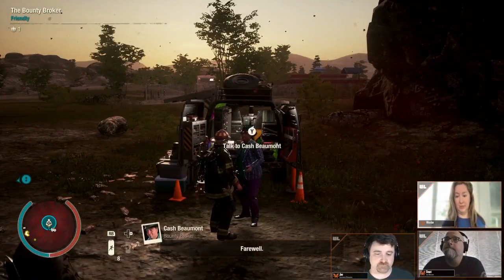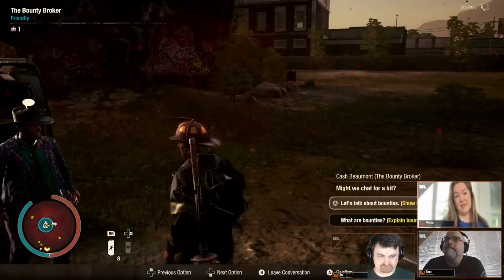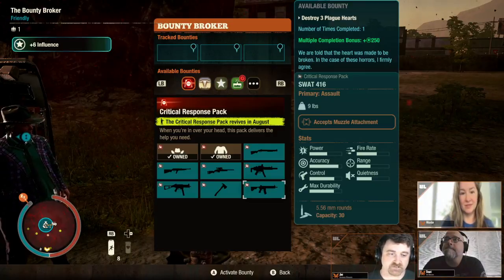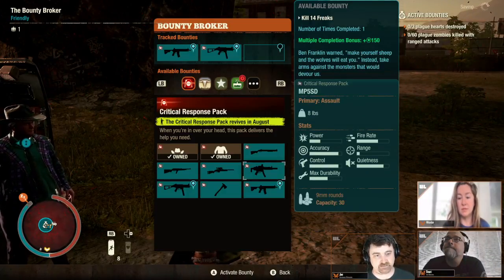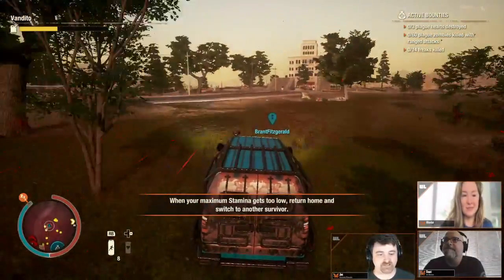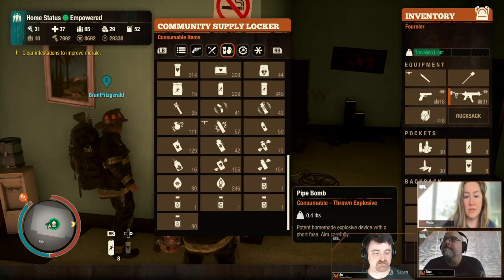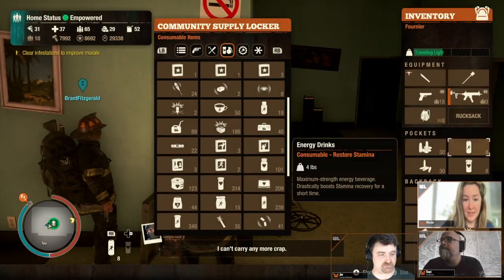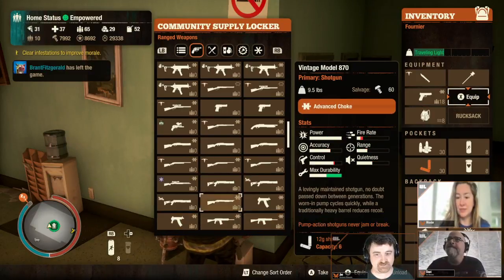Joe and Brant PLAN a CO-OP BOUNTY HUNT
In this segment, Joe and Brant put their heads together and talk through how they want to tackle the Critical Response Pack for maximum efficiency ... without getting Brant killed.